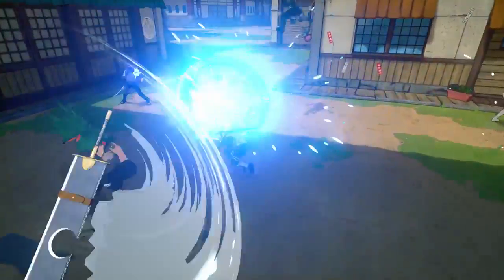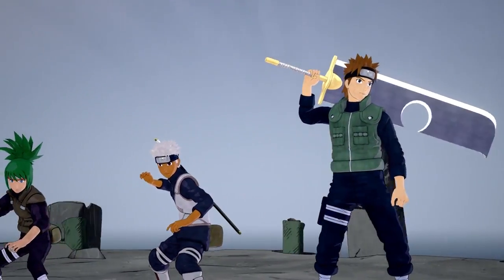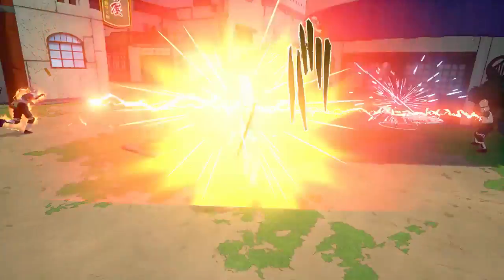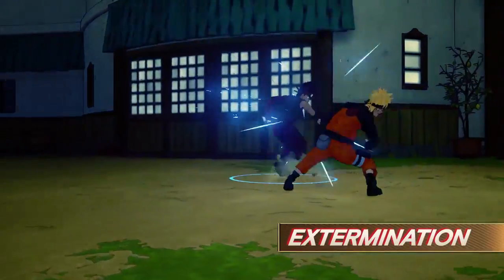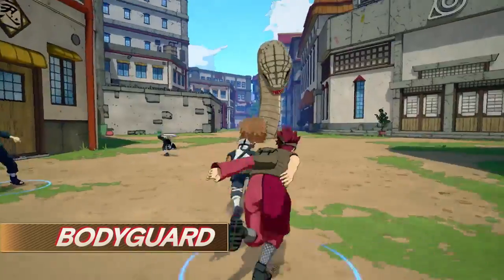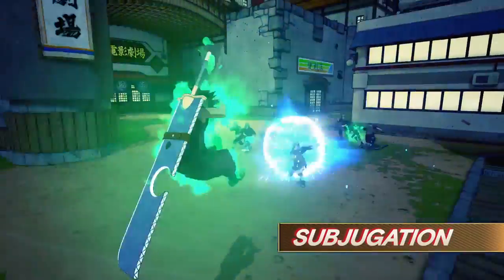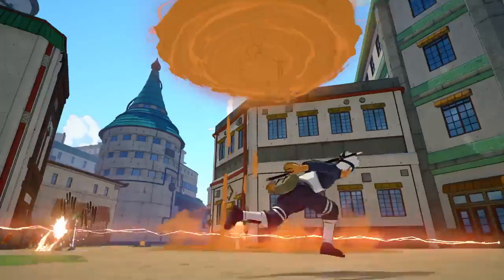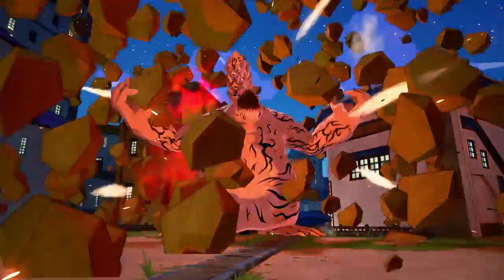CO OP STORY MODE TRAILER - NARUTO TO BORUTO: SHINOBI STRIKER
Title: CO OP STORY MODE TRAILER - NARUTO TO BORUTO: SHINOBI STRIKER

*Links:

[DISCORD] I deleted it. People are so petty.
[PSN] Jamar_Jets